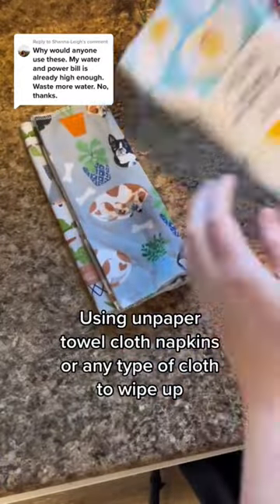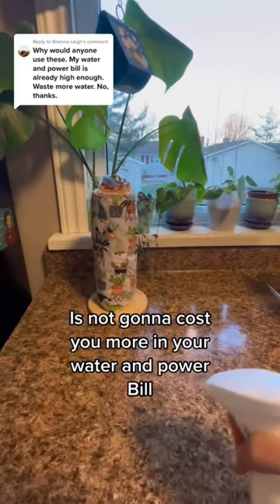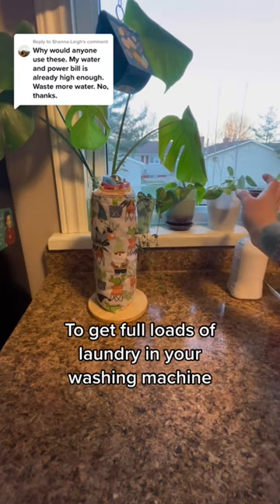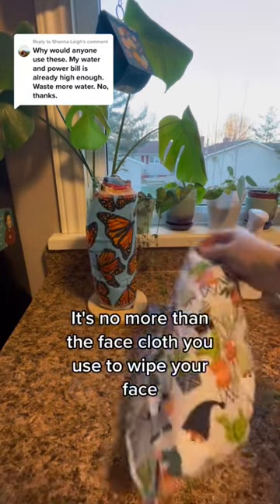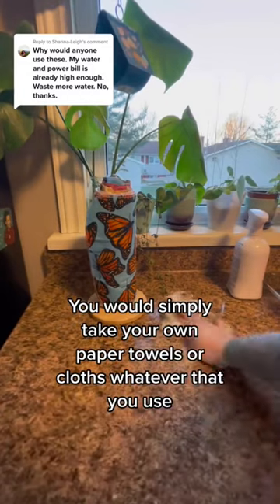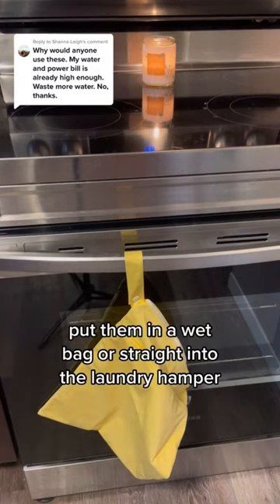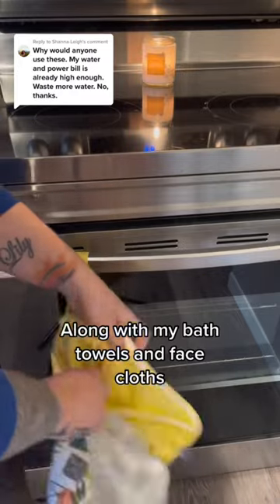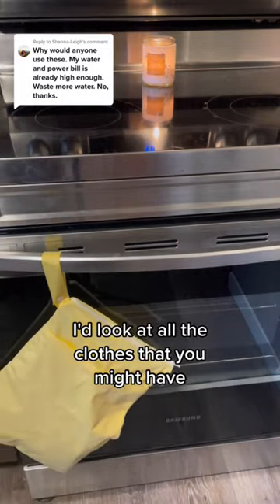Does Using UnPaper Towels Up Your Utility Bill? ♻️